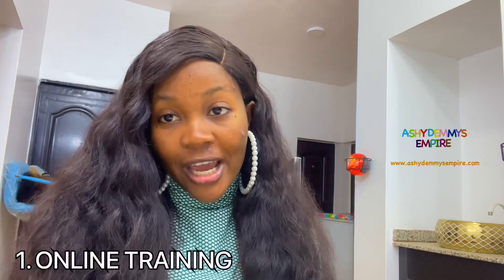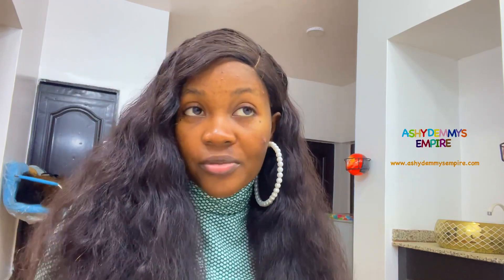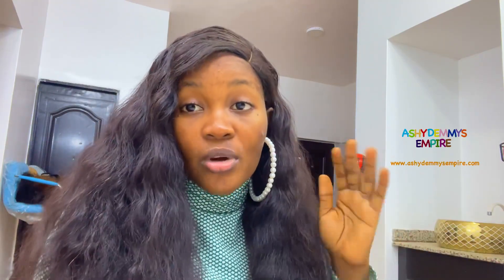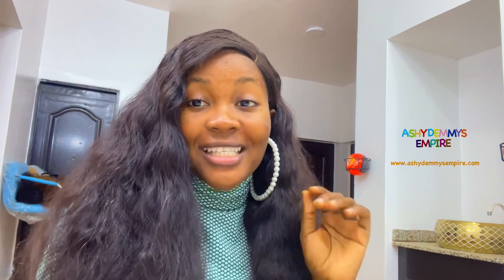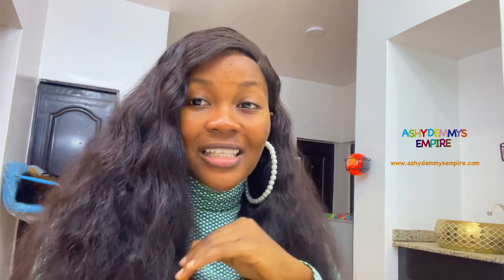GET FREE HEALTH CARE EXPERIENCE FOR VISA SPONSORSHIP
🚨🚨🚨PLEASE ALWAYS CONFIRM FROM ME FOR ACTIVITY OF ANY OF MY ACCOUNT DETAILS BEFORE THE EXACT TIME OF CREDIT 🚨🚨🚨

⚠️CONSULTATION FEES⚠️

🚨If you are LEGALLY single : $50

🚨If you are LEGALLY married or have kid(s) : $100

🚨If you are LEGALLY married but going alone for now hoping to file for your dependents in future : $100

🚨If you have kid(s) but going alone for now : $100

🚨If you are LEGALLY married AND or have kid(s) but DON’T ever have the intentions of bringing your dependents over : $50

🚨If you are LEGALLY single but have a finance/fiancée in view with intentions to migrate with him/her or him/her over : $100

🔊📢 PLEASE choose your correct category, don’t pay for a lesser one thinking you will come and whyne me after payment to give you what you didn’t pay for ooo.

Thanks for your usual cooperation and understanding 🥰

⚠️Please do not send me a private message if you are not ready to pay this fee.

⚠️YOU HAVE AN URGENT QUESTION? BOOK A PRIVATE CONSULTATION WITH ME. I DO NOT ANSWER QUESTIONS FOR FREE NO MATTER HOW SHORT THE ANSWER IS.

⚠️I receive money only with my OPAY or PERSONAL account, starts with 481 and ends with 023